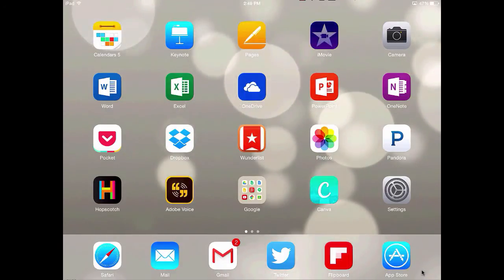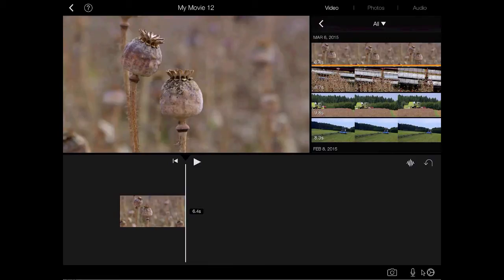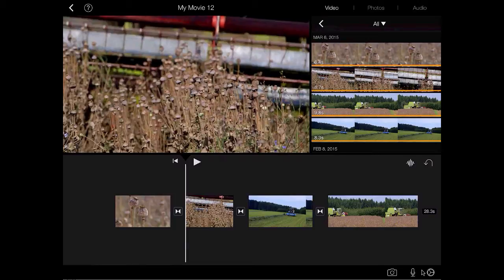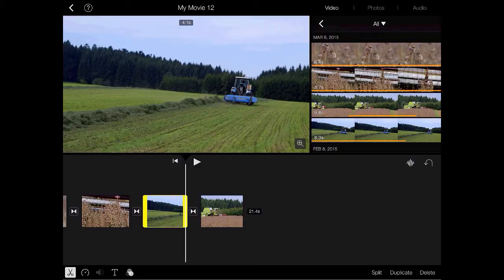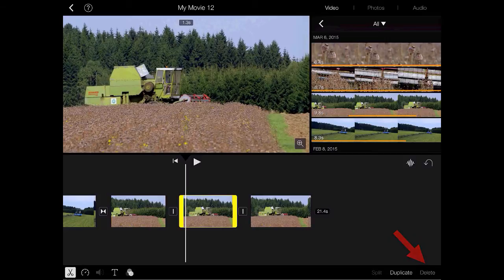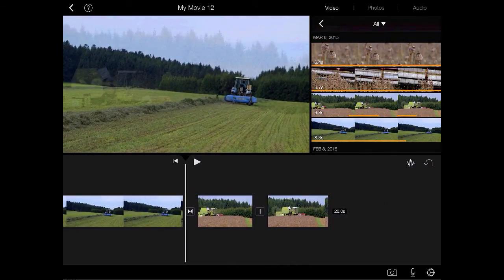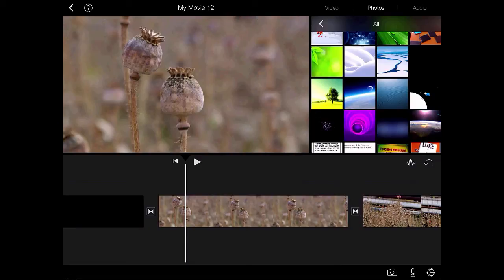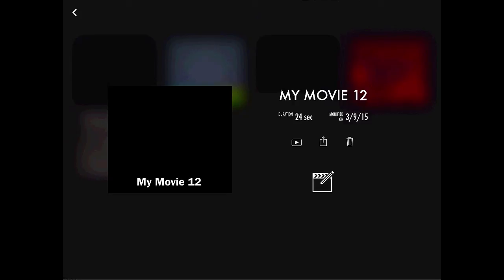How to Edit Video Using iMovie for iPad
A quick rundown of the basic editing skills needed to edit video in iMovie for iOS. These foundational skills should be a great way to get you (and your students) started with creating movies you can be proud of!